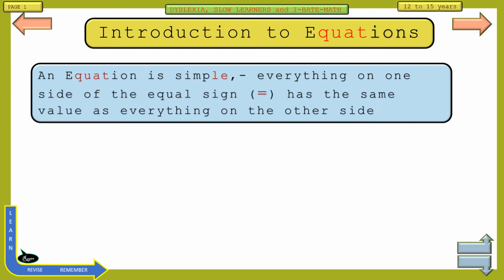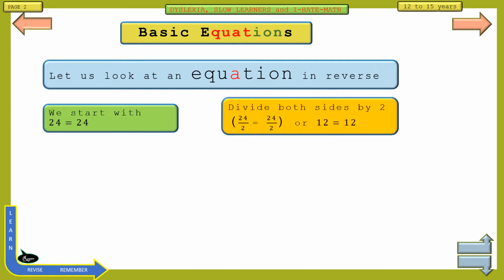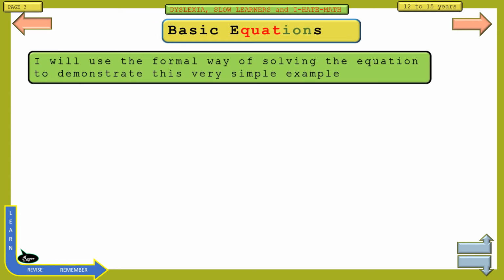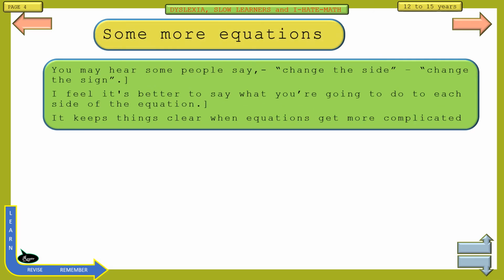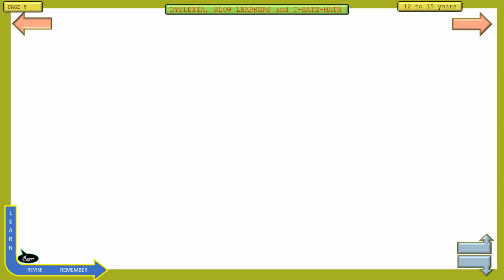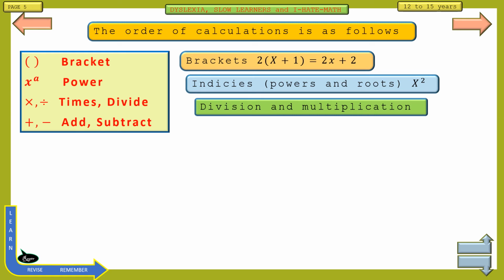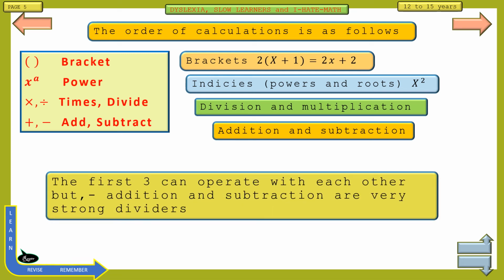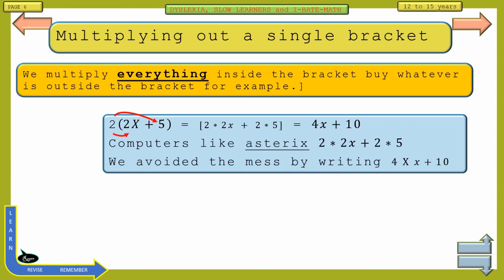How to make EQUATIONS your friend.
A1.2 This is an  Introduction to Equations that will last a life time.